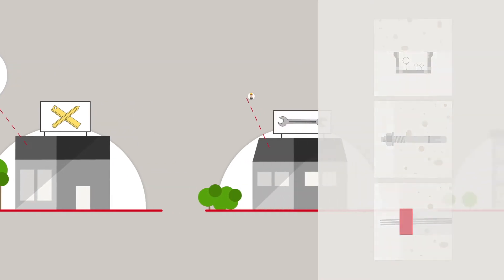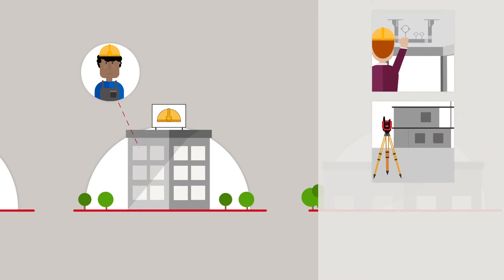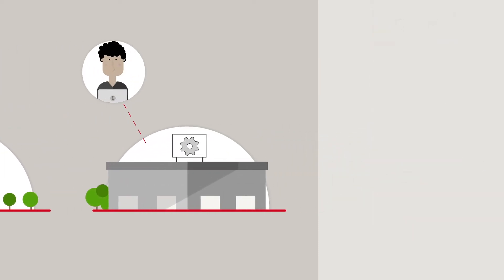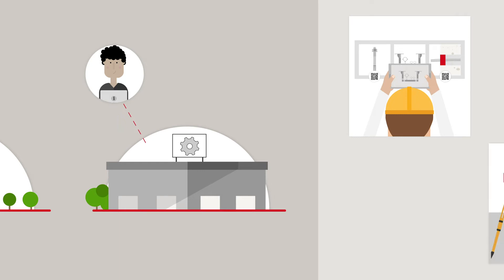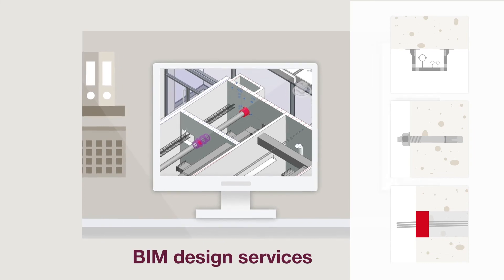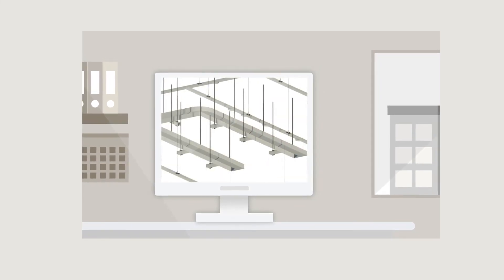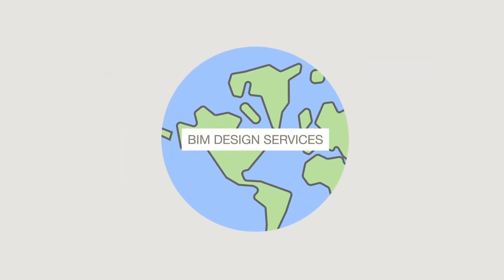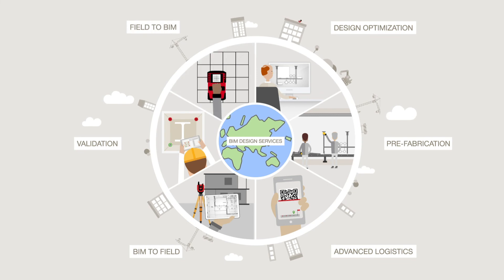INTRODUCING the Hilti BIM Equipment and Services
Do you still think that BIM is only used by design teams? Think again! ​
Engage Hilti with your next project to understand further on how BIM can help to elevate your productivity. ​